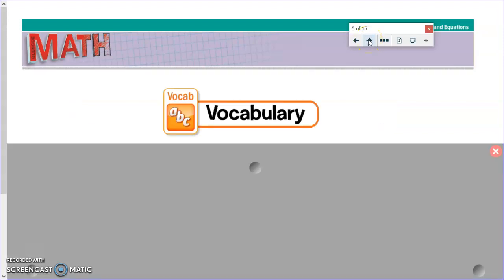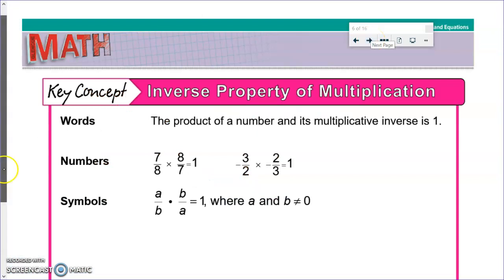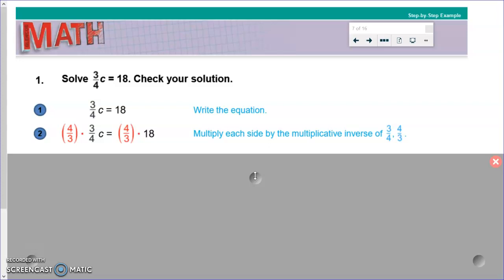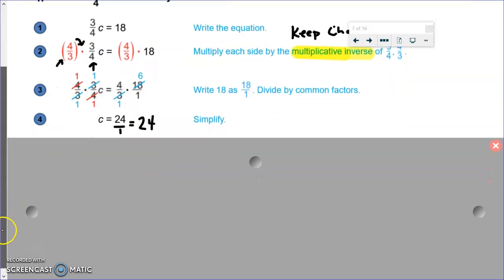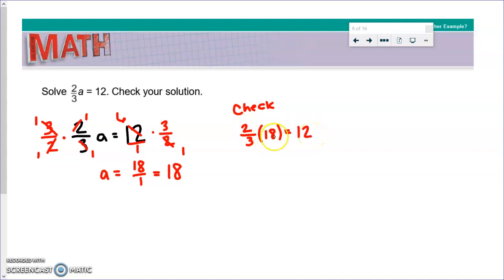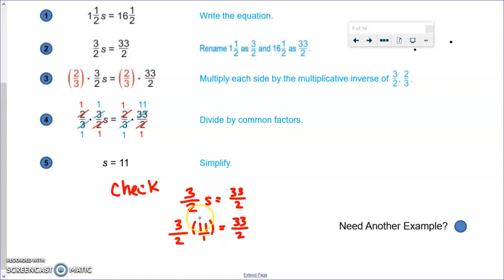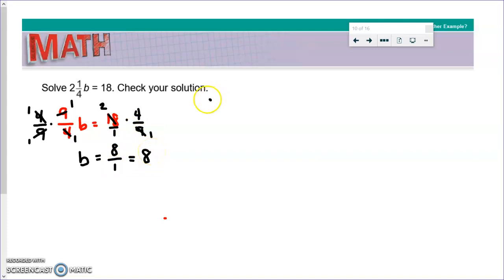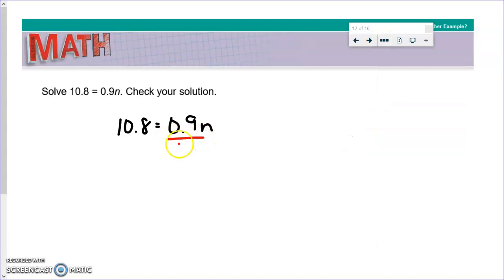Chapter 2 Lesson 1 - Examples 1-3